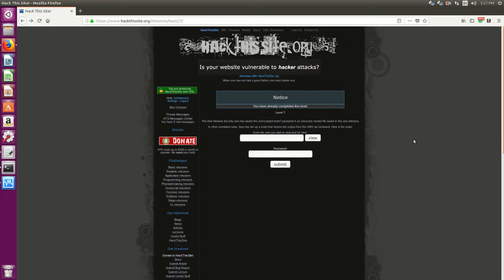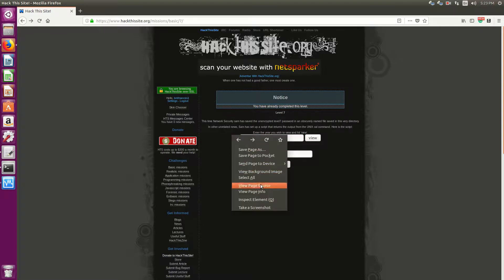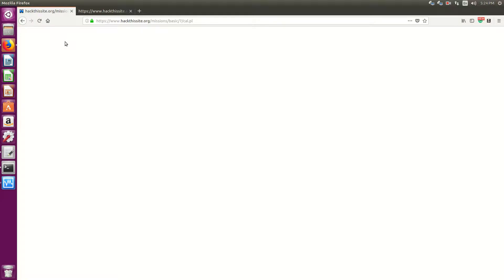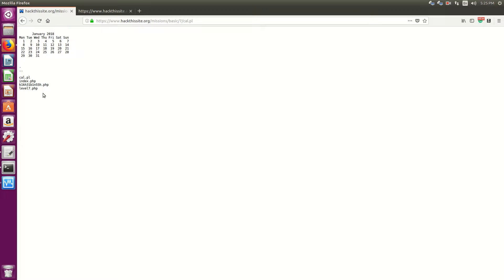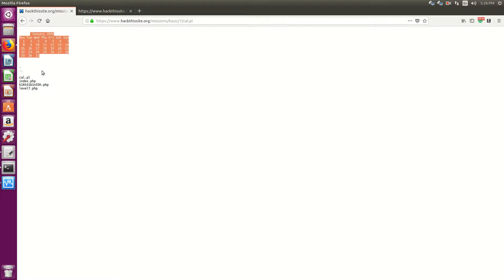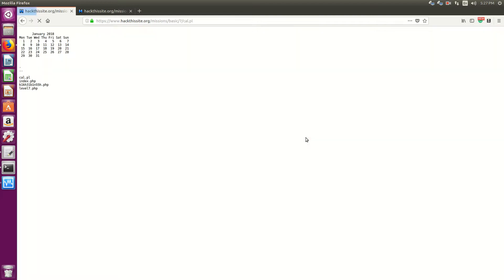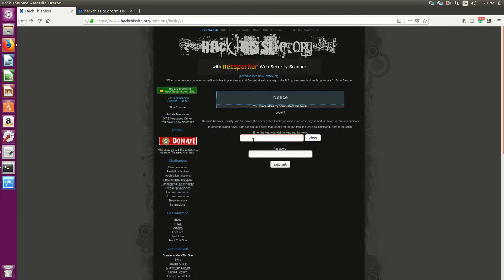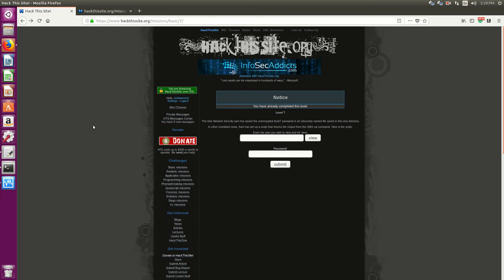Hack This site Basic Mission 7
In this video I hope walk you through mission 7